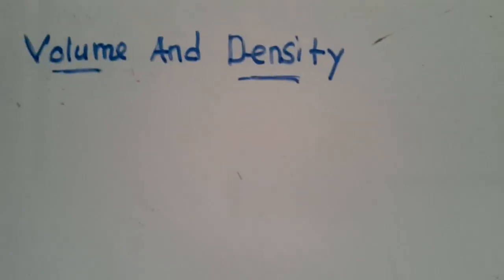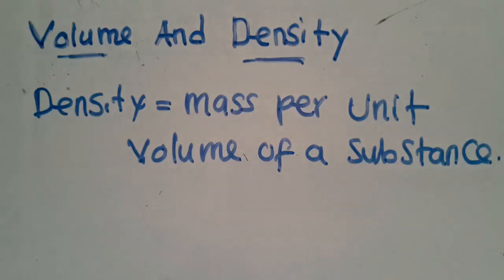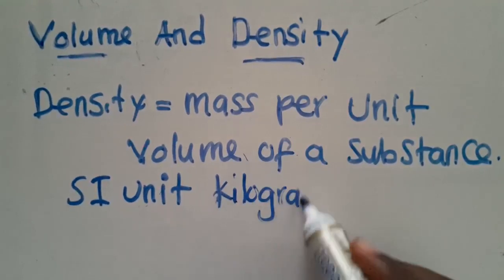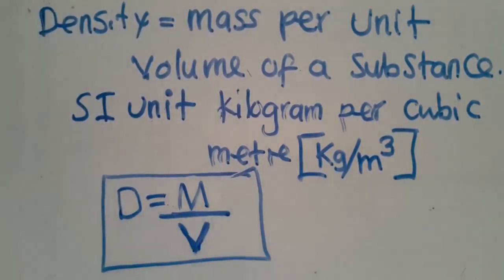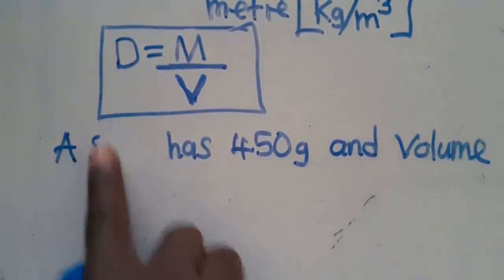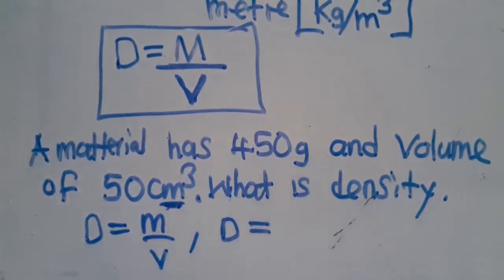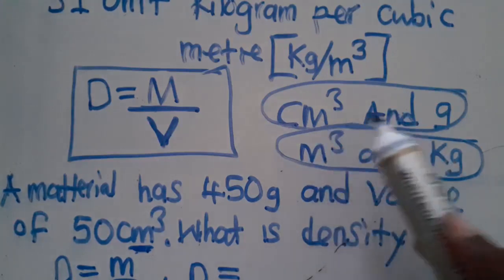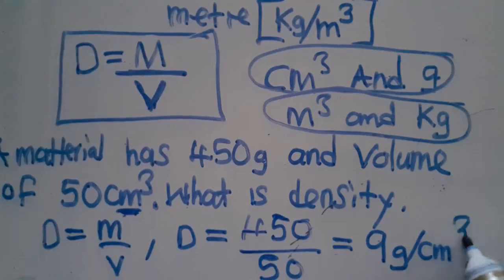Density Lesson || Harrison J Zulu Tutor